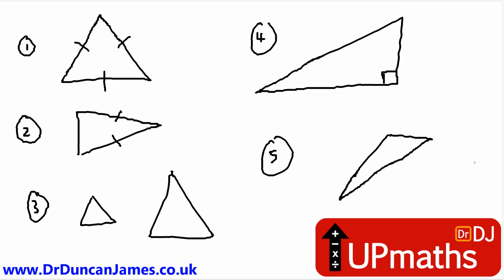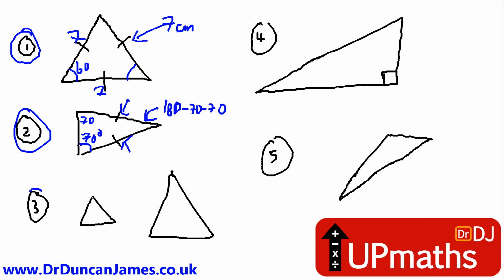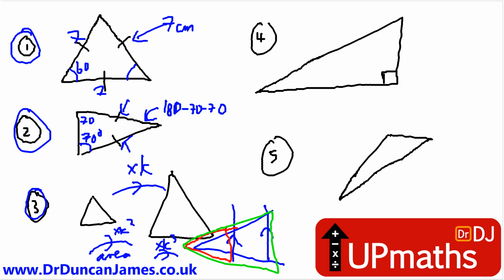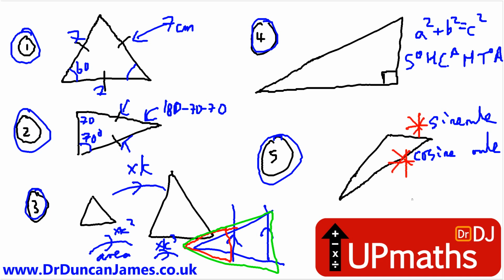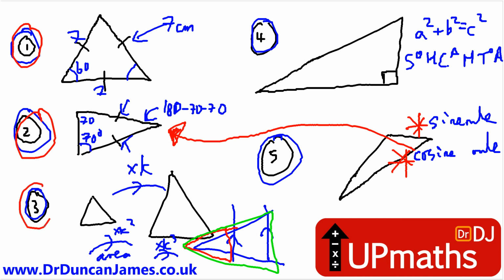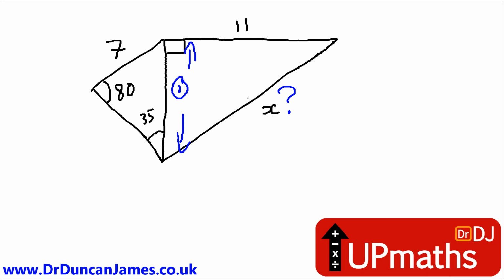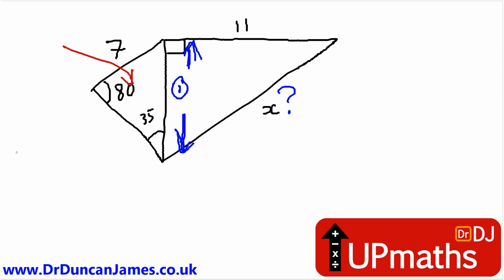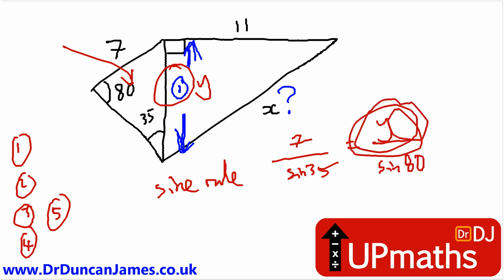Fast Summary of Triangle Question Approaches (UP3)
I have a universal approach that is very effective for solving triangle questions. This video is an outline of that approach. To consolidate this learning I suggest getting more related information from my website.

Note, this is a very talky video but a lot of my videos are more practical.